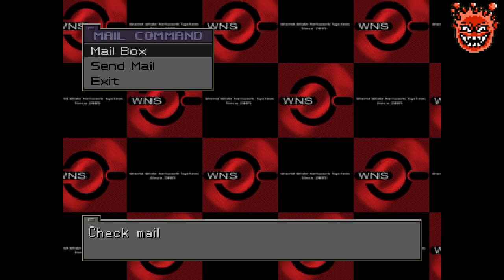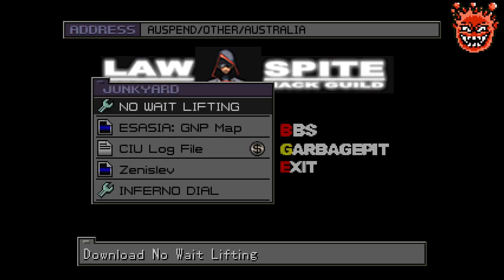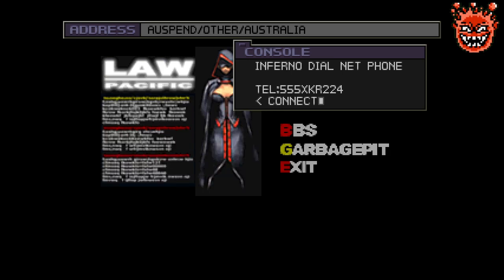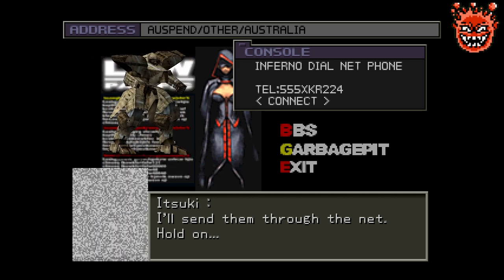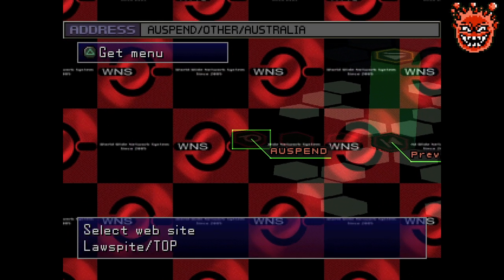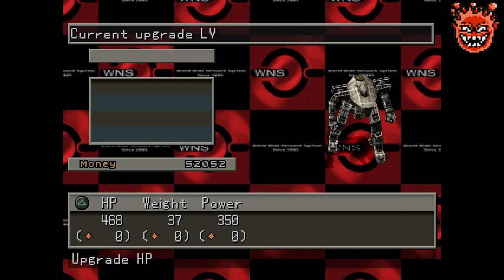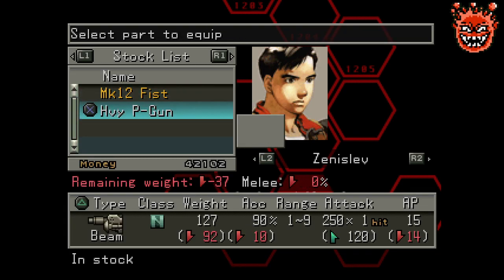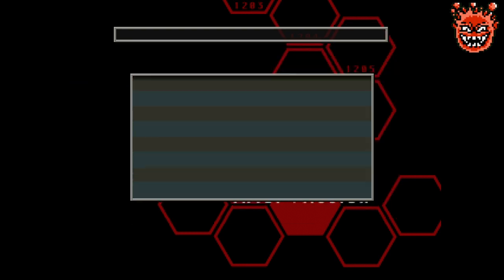Front Mission 3: Hoshun Mk112 Bonus Super-wanzer (Emma's story)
How to obtain Hoshun Mk112 in Emma's story.